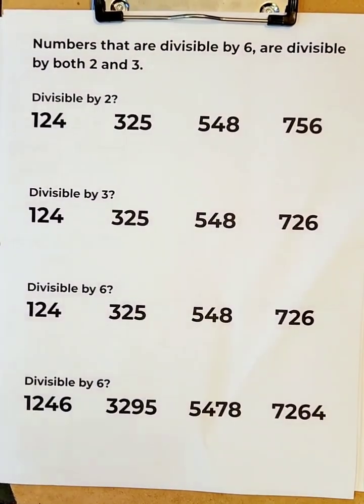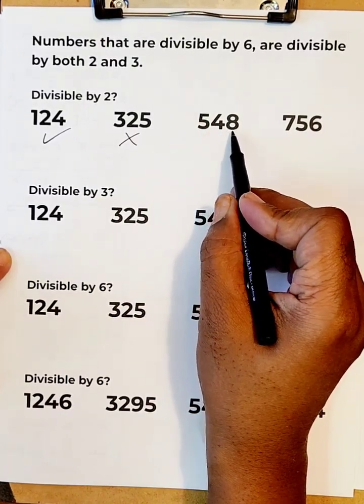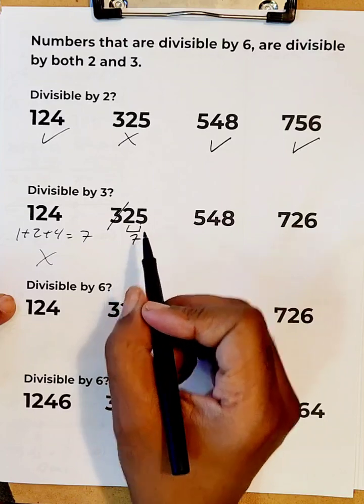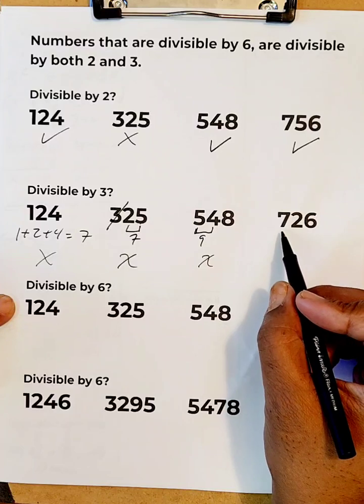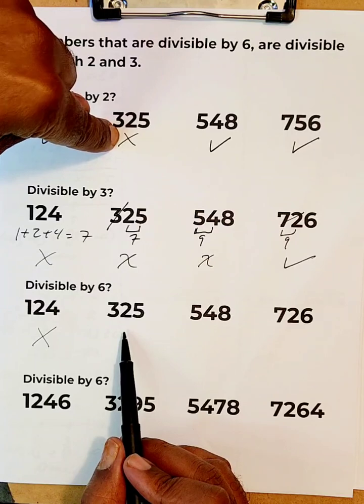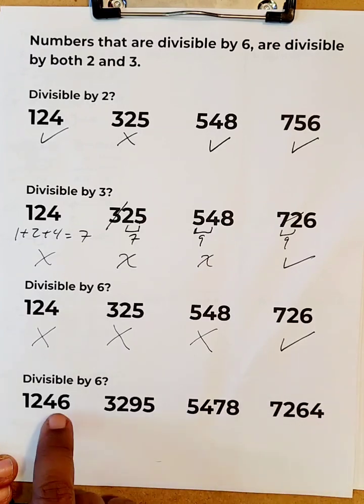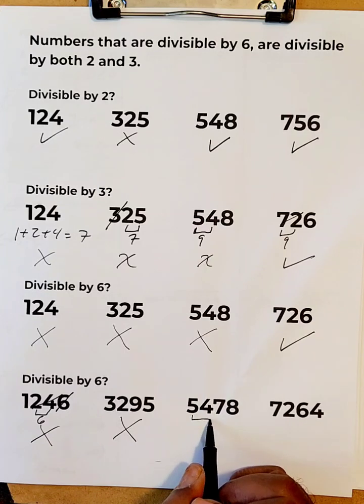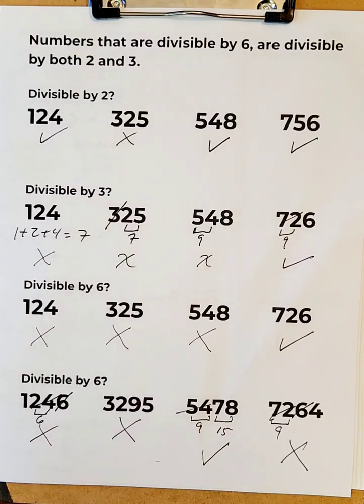How to find if a number is divisible by 6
methods for finding if a number is divisible by 6